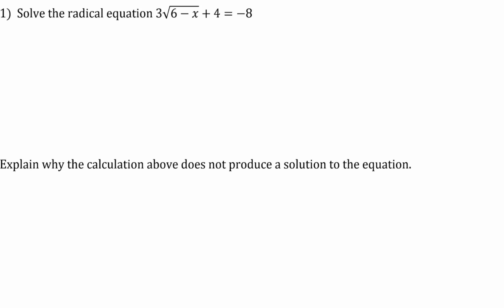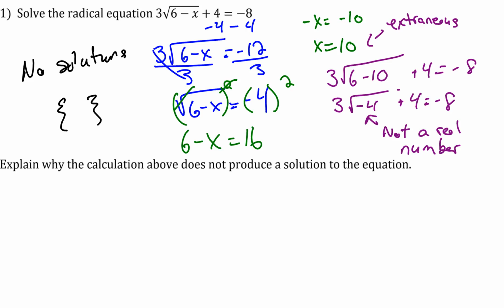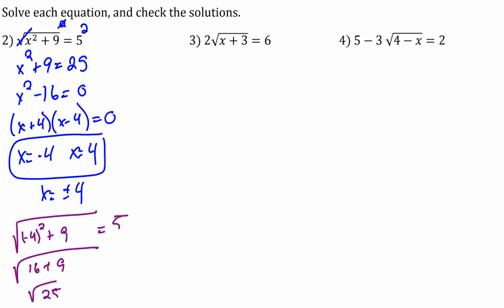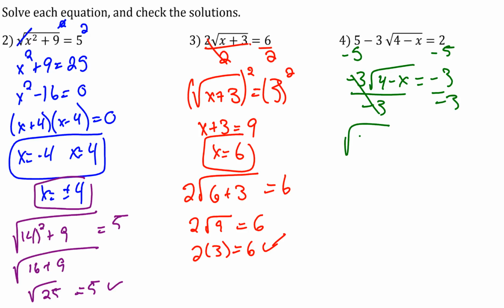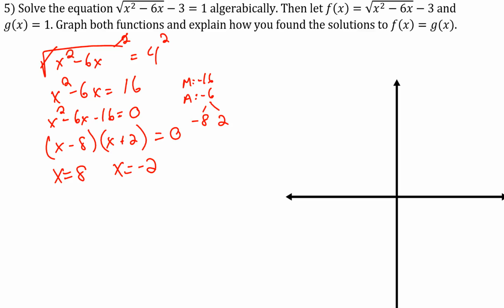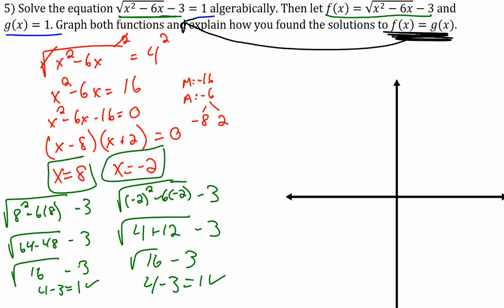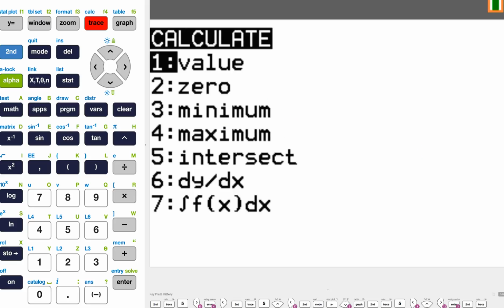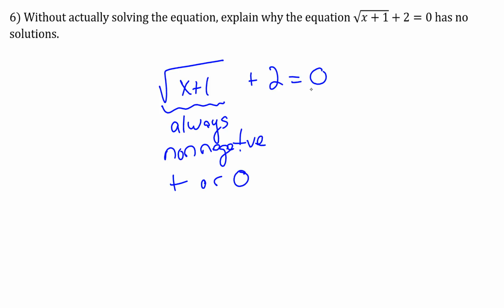Lesson 9- Solving Radical Equations